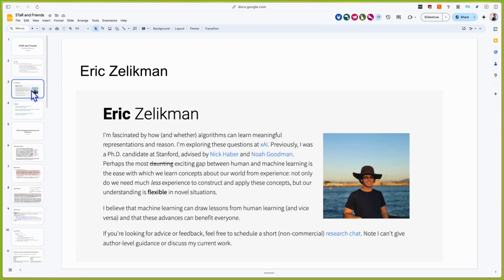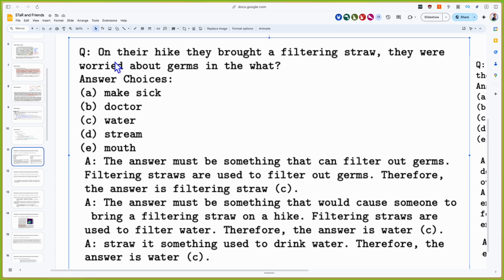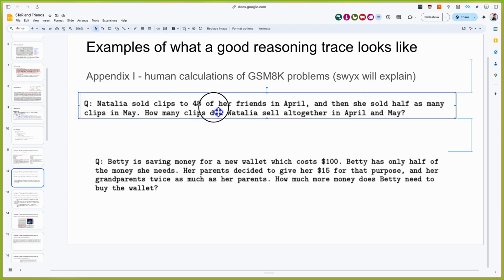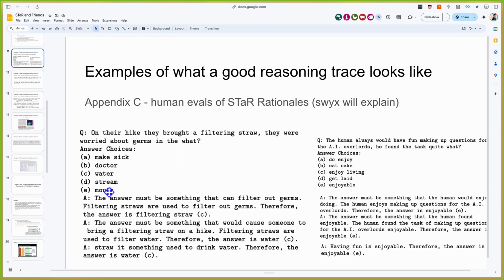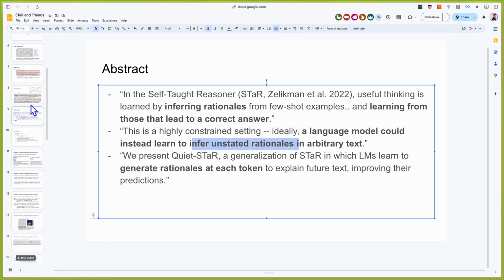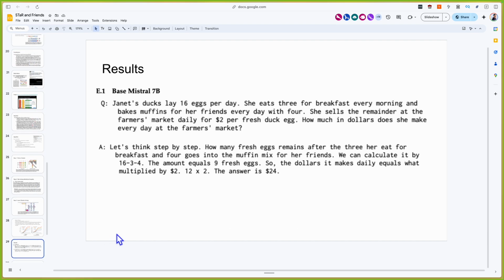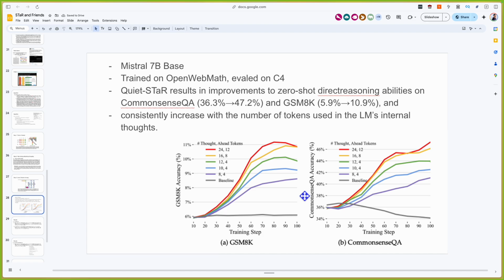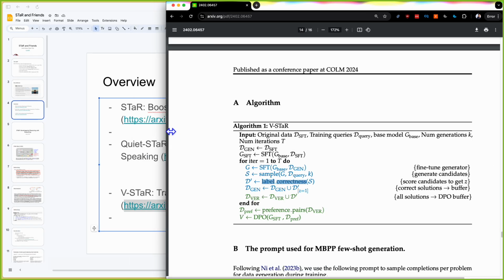[Paper Club] 🍓 On Reasoning: Q-STaR and Friends!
Following the Strawberry launch, we'll survey a few related papers rumored to be relevant: